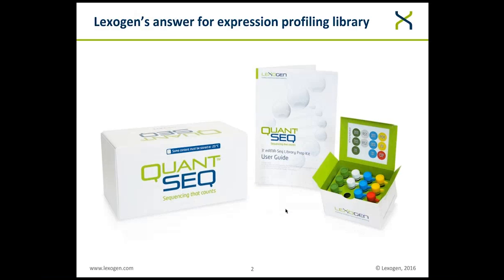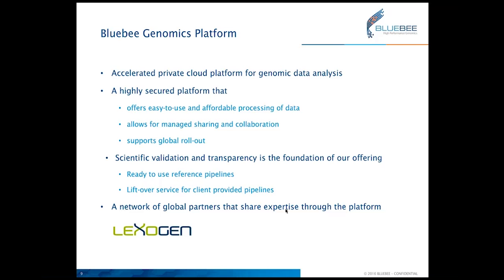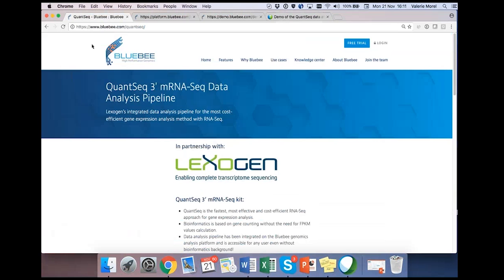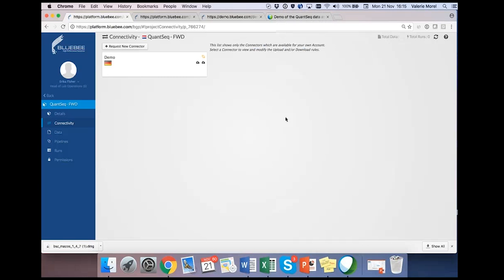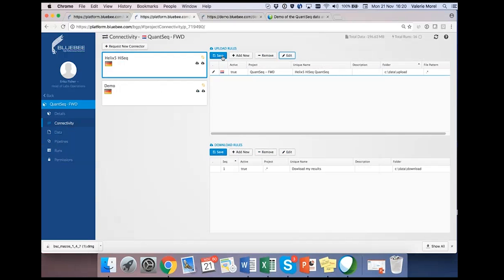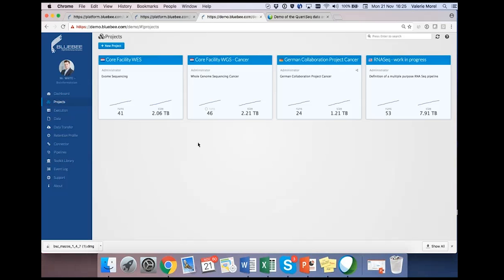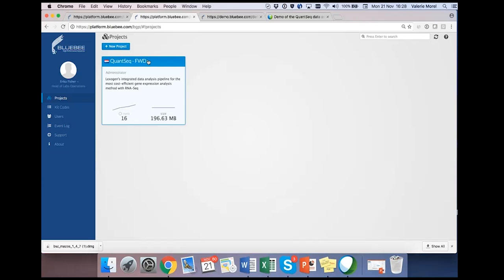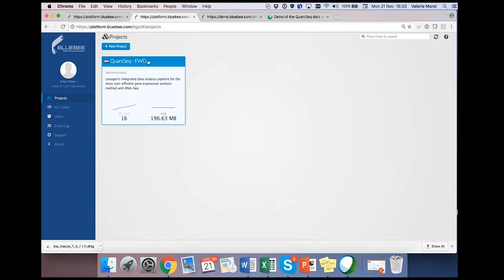Prodotti Gianni Lexogen RNA QuantSeq data analysis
LEXOGEN TALK_ QuantSeq data analysis pipeline on the Bluebee genomics analysis platform (682p_30fps_H264-128kbit_AAC)